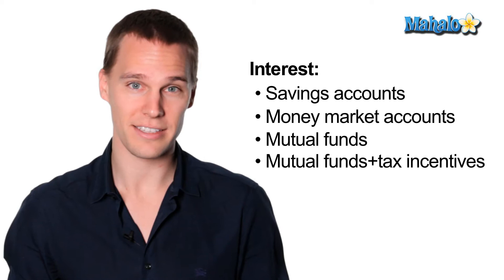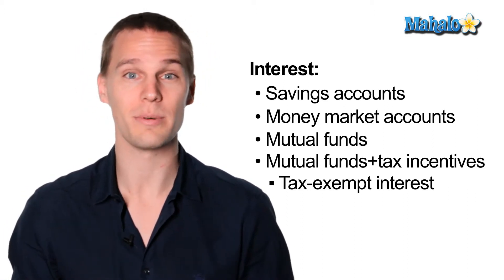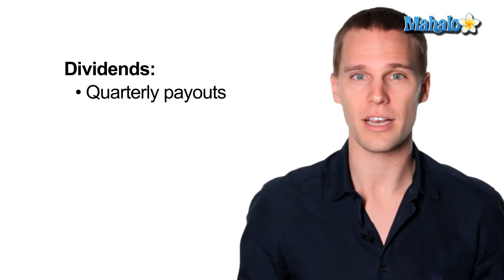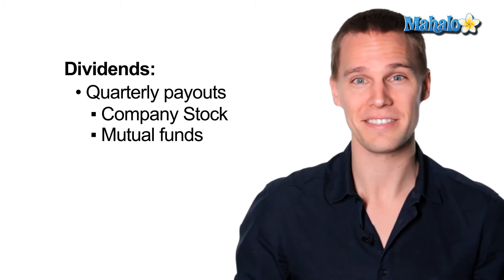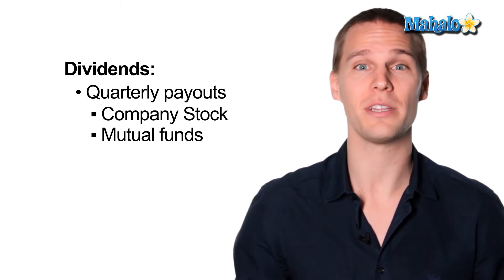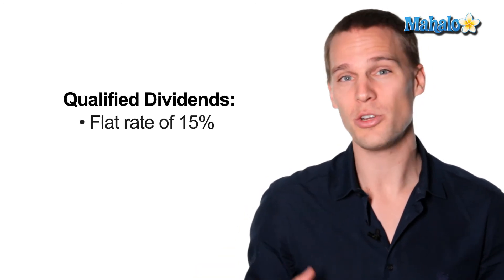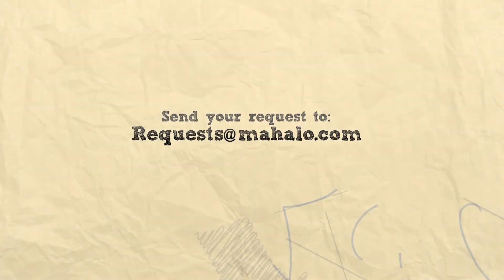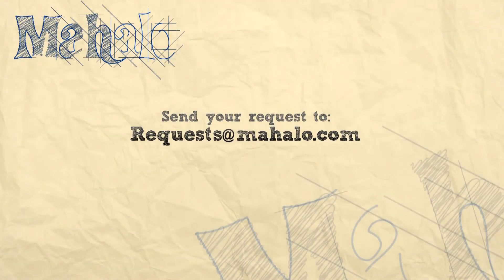How to File Your Taxes - Taxable Interest and Dividends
Need help filing your federal income returns?  Jon Butler, your personal tax consultant, guides you through the steps of filling out the right forms and getting the most out of your refunds.  In this video Jon explains how to properly fill out the taxable interest and dividends sections of the 1040 tax form.